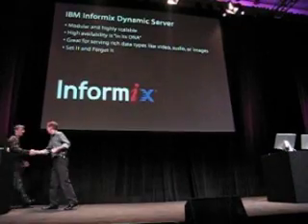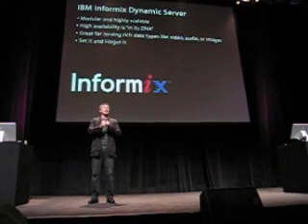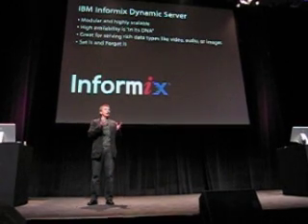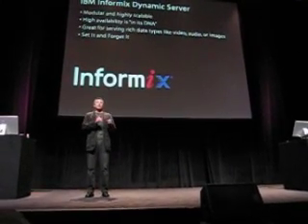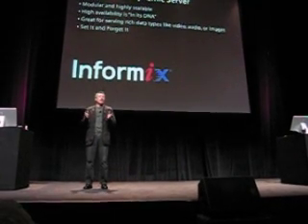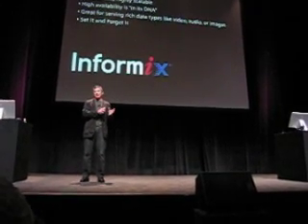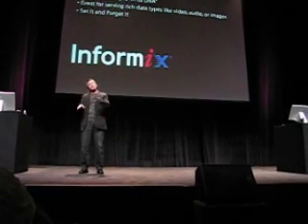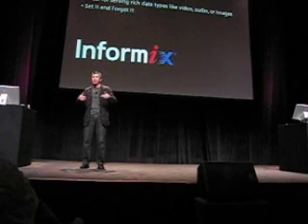IBM Informix at Apple World Wide Developers Conference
David Barnes on Stage June 2008